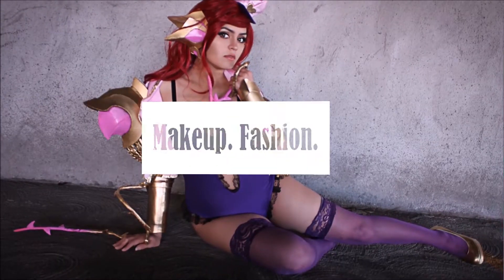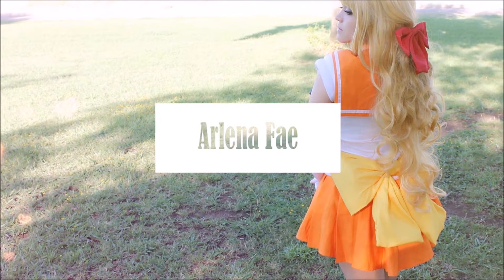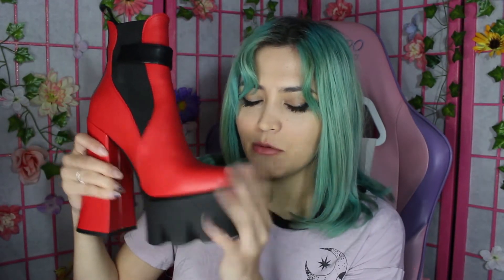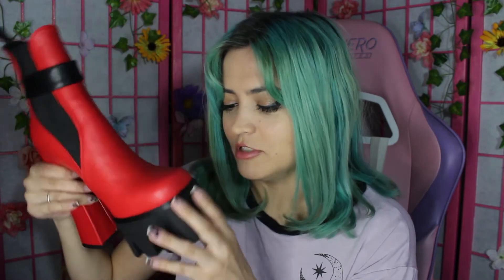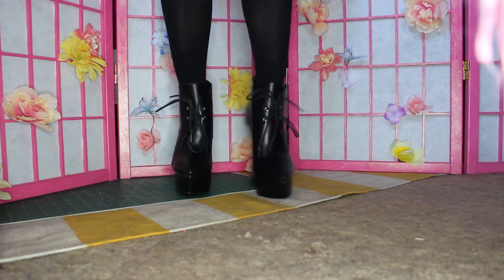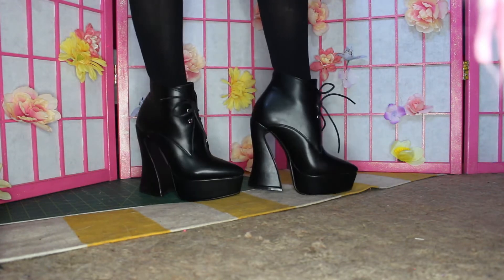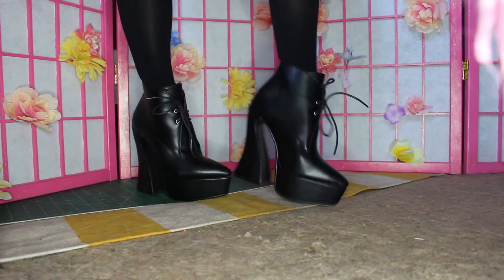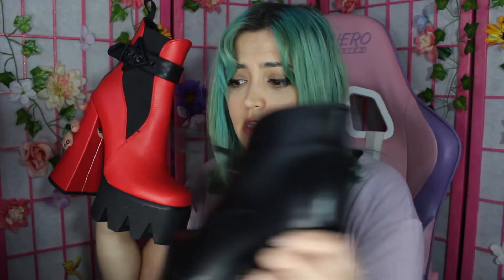Lamoda Shoe Review | Oh So Savage Platform Ankle Boots & Perceptions Chunky Platform Boots